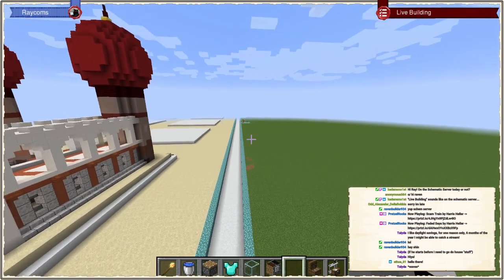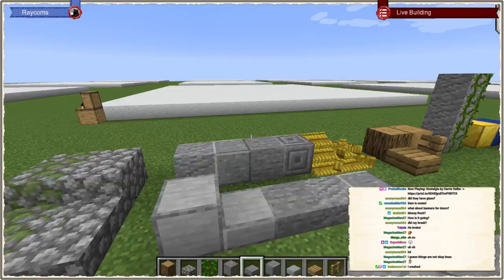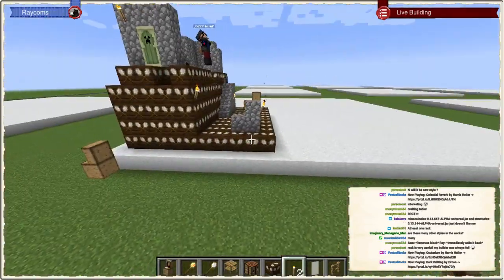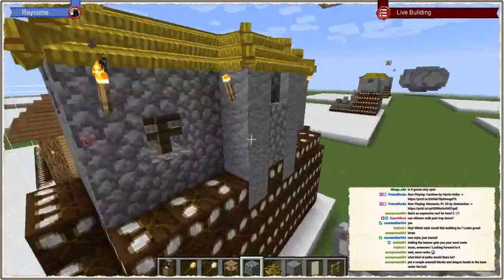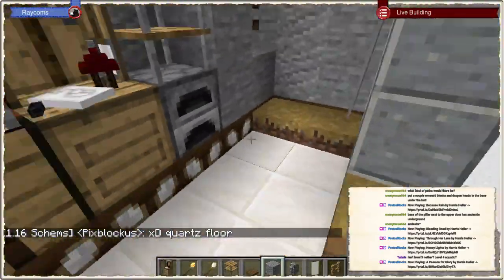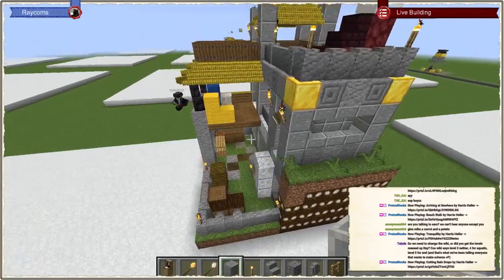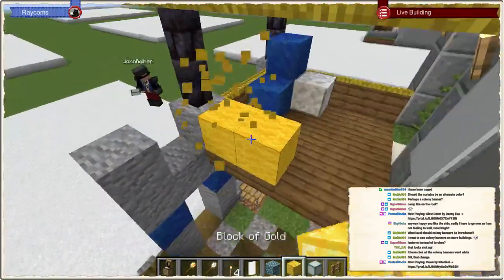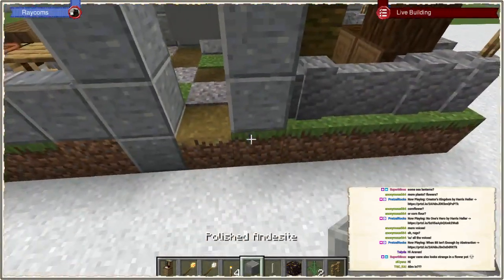Inca Style EP #1 : Builders Hut